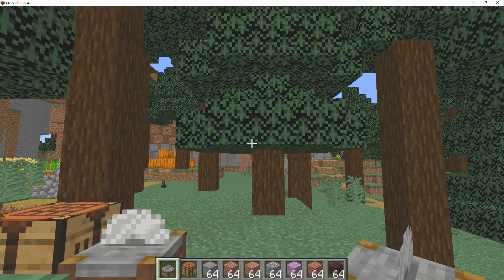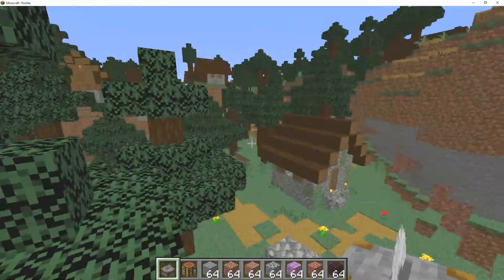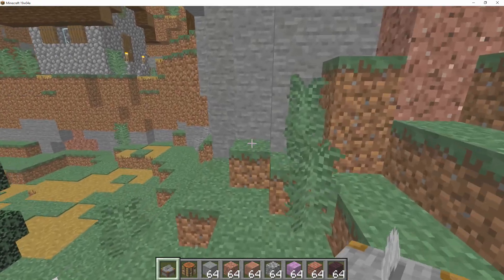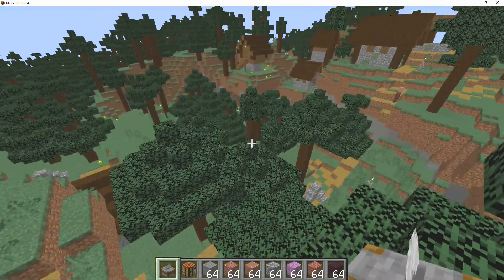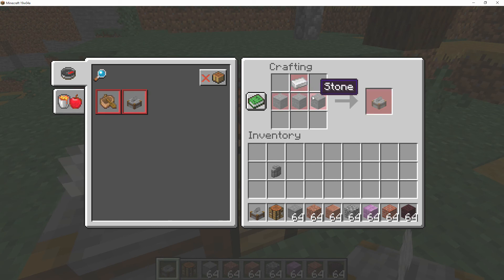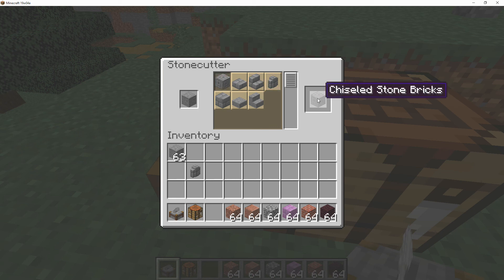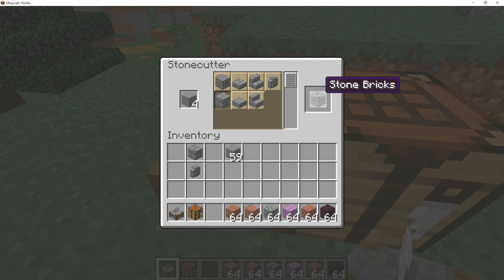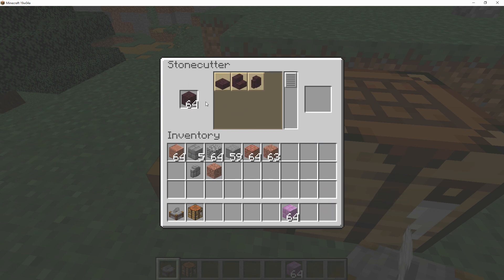The Stonecutter Returns & More! | 19w04a Snapshot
The 19w04a Snapshot is out and has finally introduced functionality to the stonecutter block! This will be used to craft stone related blocks!